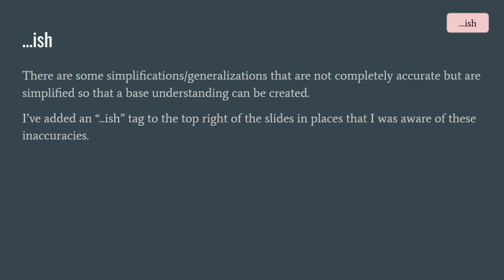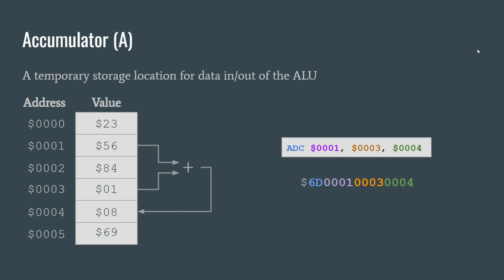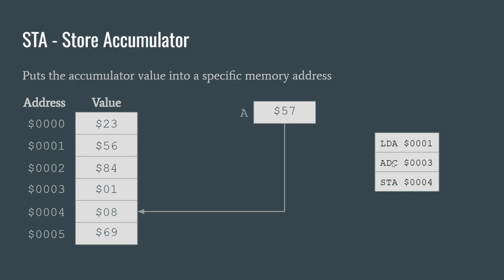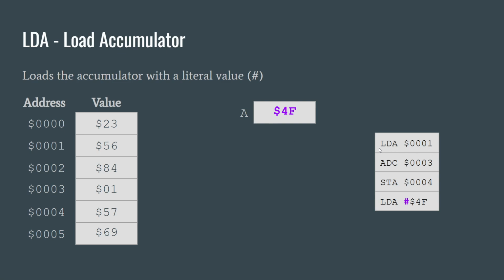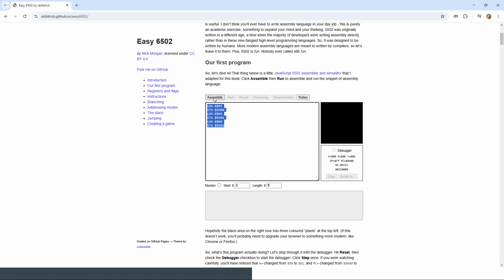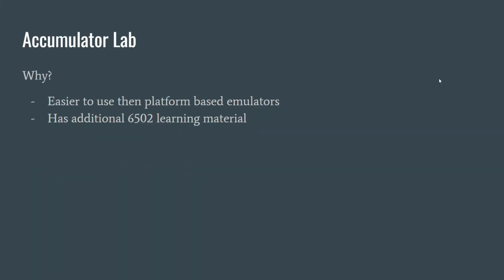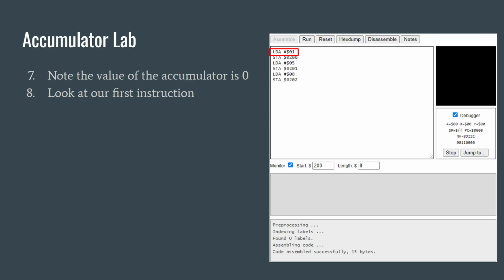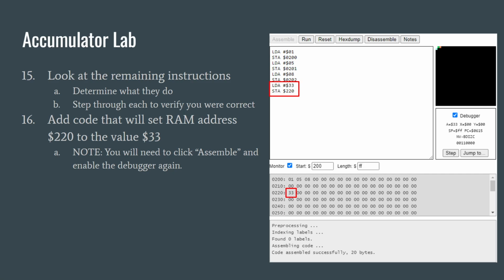6502: Assembly Programming - Episode[3] - Accumulator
This is an introduction to the key register in understanding the 6502 operations, the accumulator.  We run through some basic description of how the accumulator works and why it is important to the ALU.  There is a follow along lab for writing your first instructions in 6502 (at least in this class).